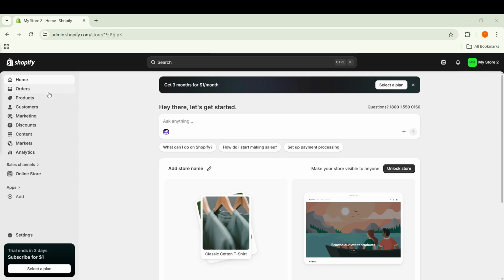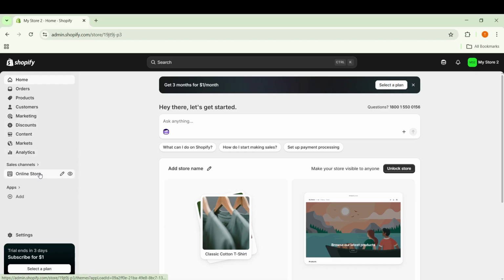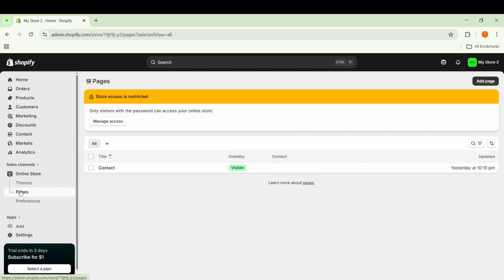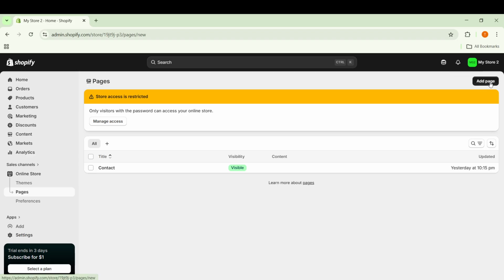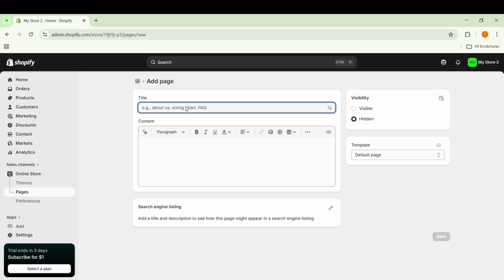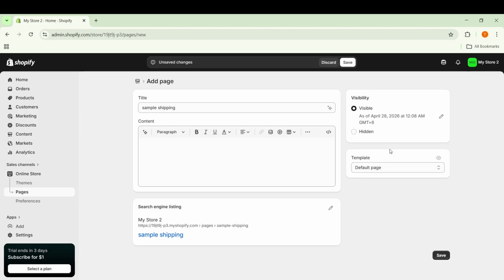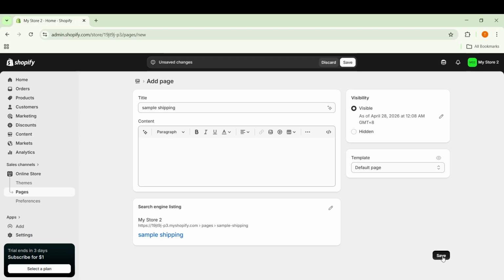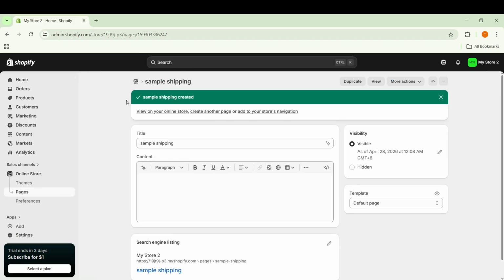How To Add Pages On Shopify [2026 Guide]